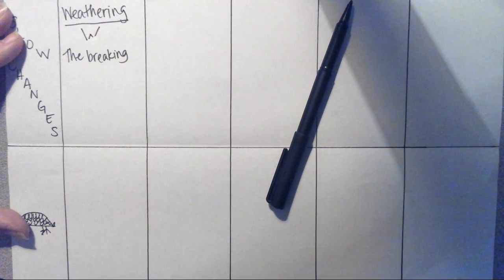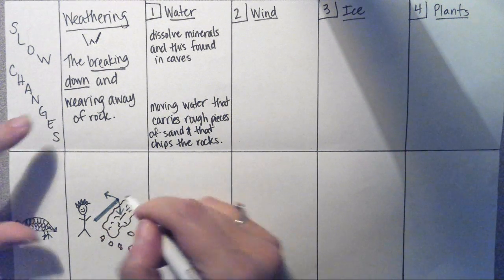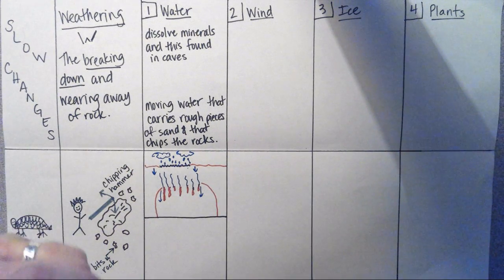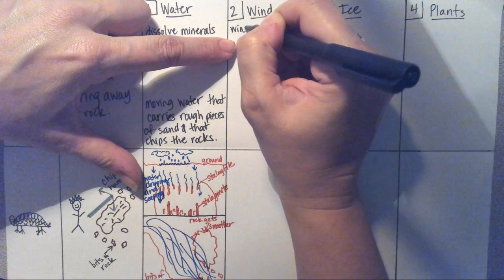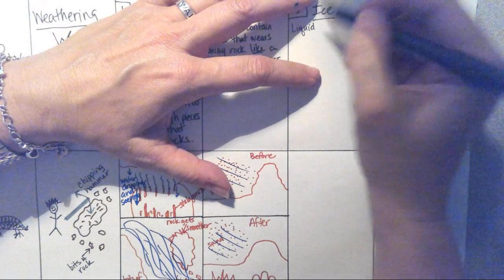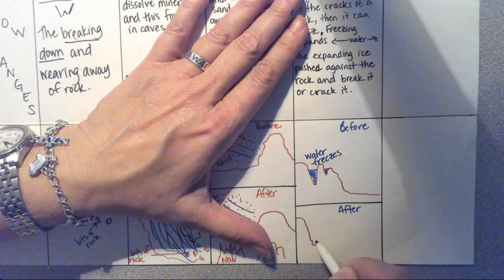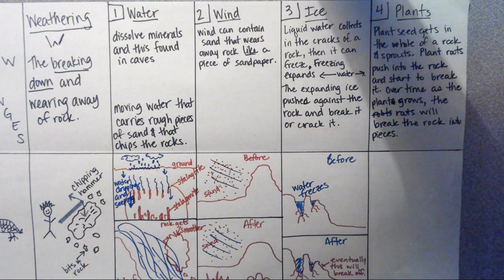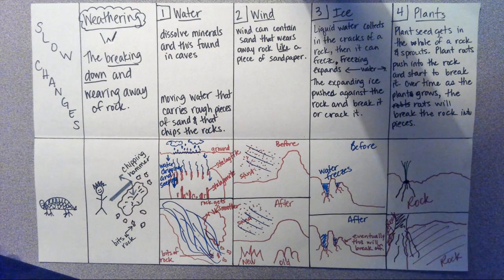Weathering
Describes weathering and the agents are that cause weathering.